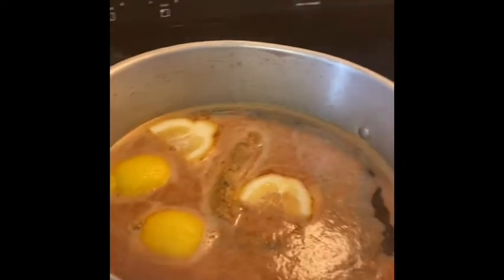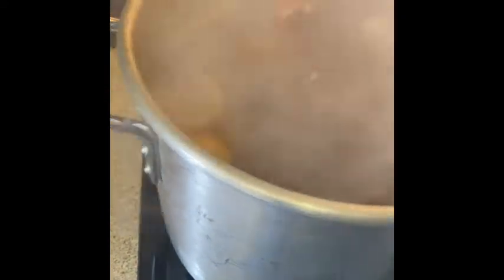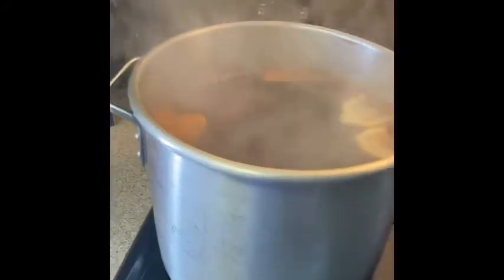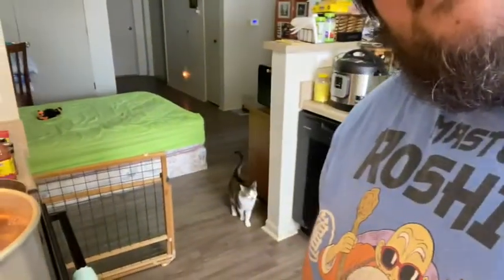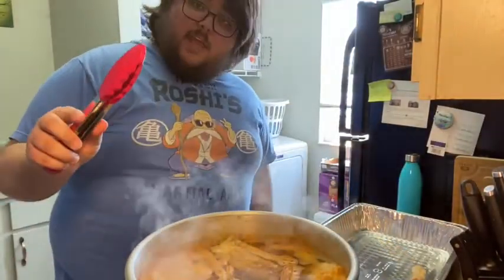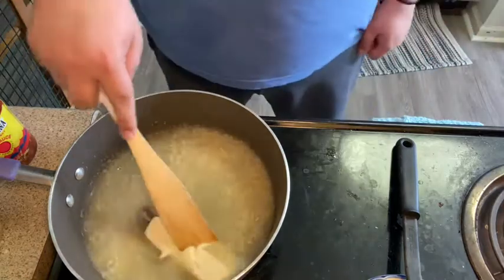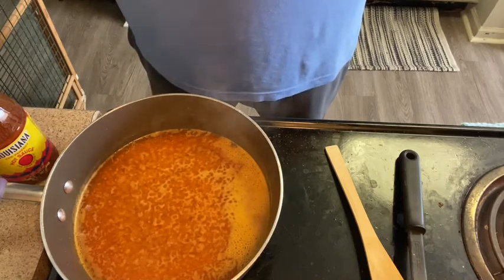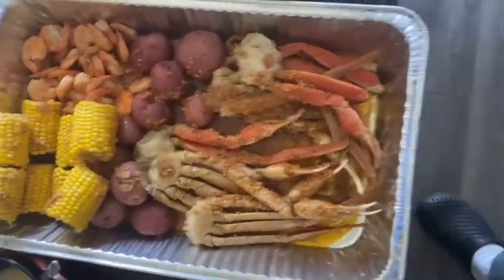Cooking w/Ike (Ep.1) Easter Seafood Boil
Welcome back geeks and food lovers! Today Ike does an impromptu cooking video for Easter! Today Ike shows you how he makes a seafood boil!

Checkout Ike on Twitter!

Song Name: All Right by William Benckert